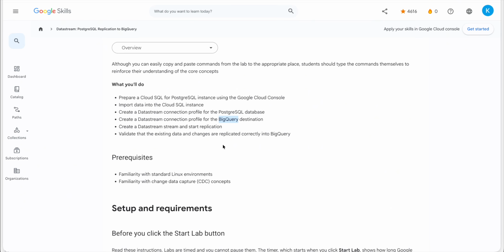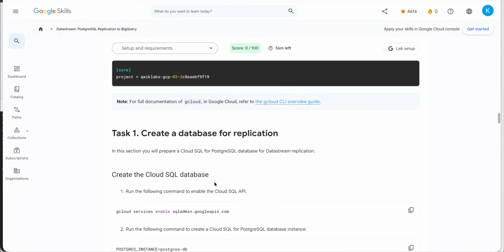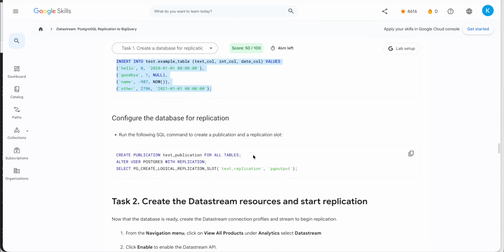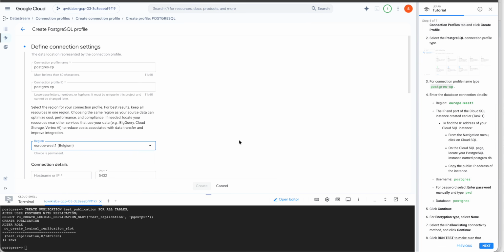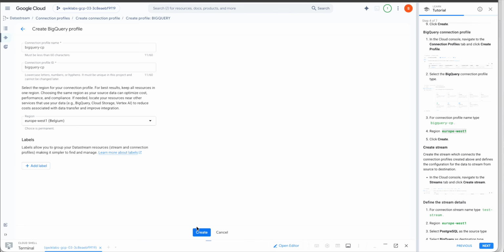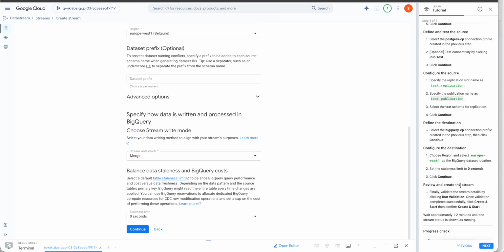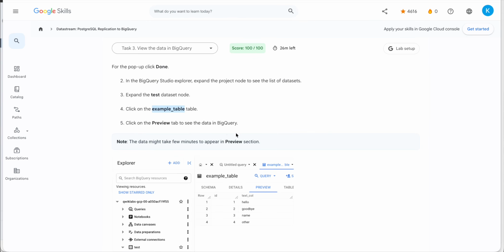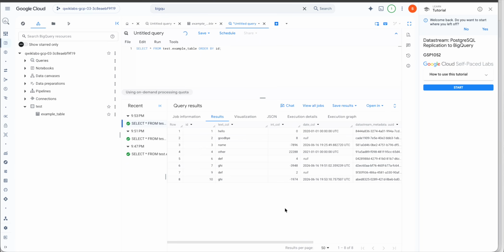Google Cloud Datastream End-to-End Demo 🚀 PostgreSQL Replication to BigQuery Lab | Data Engineering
Learn how to build a real-time data replication pipeline from Cloud SQL for PostgreSQL to BigQuery using Google Cloud Datastream.

In this hands-on tutorial, you'll configure a Cloud SQL PostgreSQL instance, import data, create Datastream connection profiles, set up a replication stream, and validate that both historical and ongoing database changes are automatically replicated into BigQuery.

This is an essential skill for aspiring Data Engineers and a valuable topic for the Google Cloud Professional Data Engineer Certification, LAB : Datastream: PostgreSQL Replication to BigQuery.

✅ Create and configure a Cloud SQL for PostgreSQL instance

✅ Import sample data into PostgreSQL

✅ Configure PostgreSQL for Datastream

✅ Create a Datastream Connection Profile for PostgreSQL

✅ Create a Datastream Connection Profile for BigQuery

✅ Create and start a Datastream Stream

✅ Replicate existing and ongoing data changes

✅ Validate Change Data Capture (CDC) replication in BigQuery

📚 Topics Covered

Introduction

  Cloud SQL PostgreSQL Setup

 Importing Data into PostgreSQL

Creating PostgreSQL Connection Profile

  Creating BigQuery Destination Profile

  Creating Datastream Stream

  Starting Replication

  Validating Data in BigQuery

  Testing Change Data Capture (CDC)

💡 Key Concepts

• Cloud SQL for PostgreSQL

• Google Cloud Datastream

• BigQuery

• Real-Time Data Replication

• Data Migration

• Google Cloud Data Engineer Certification

• Data Engineers

• Cloud Engineers

• Database Administrators

• Data Analysts

• Google Cloud Learners

• Professional Data Engineer Certification Candidates